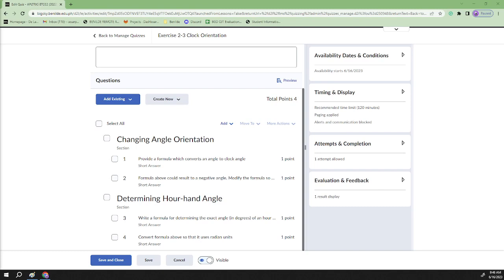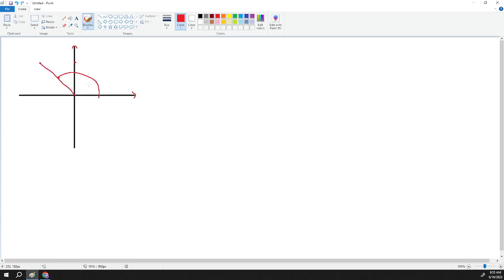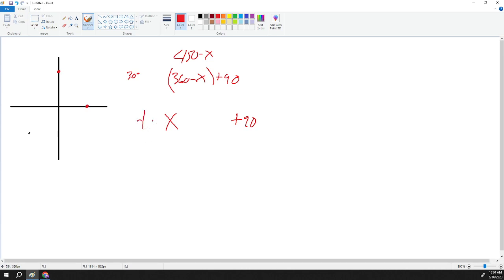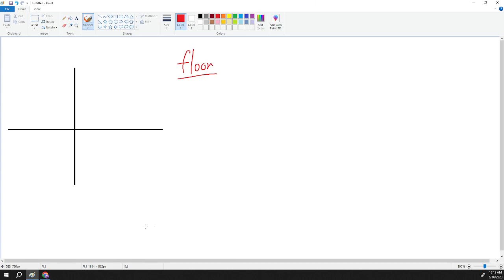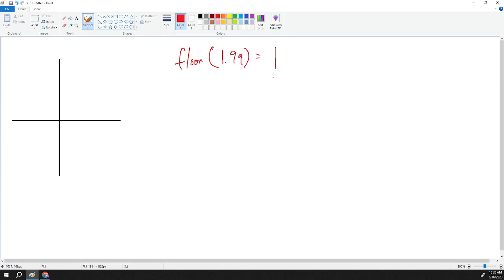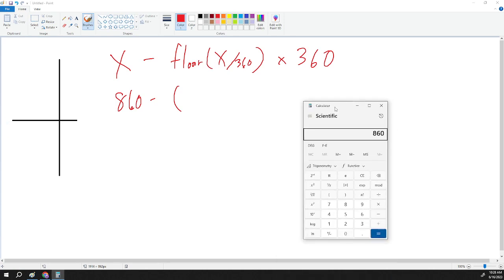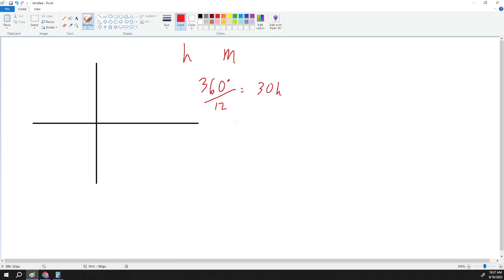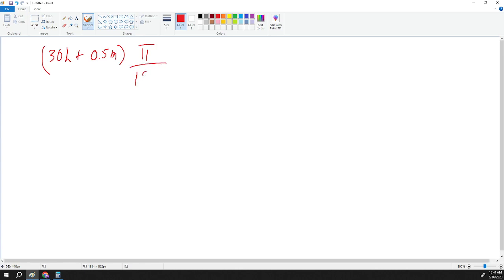APLTRIG Week 4